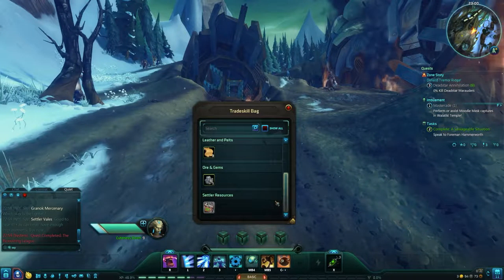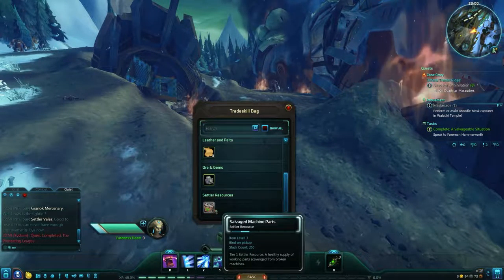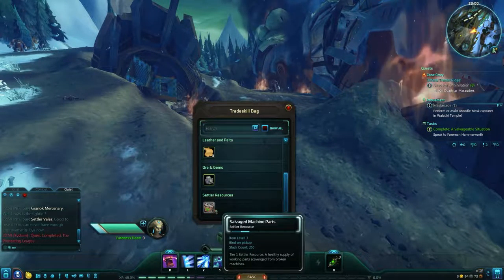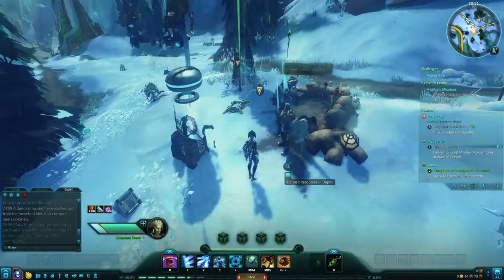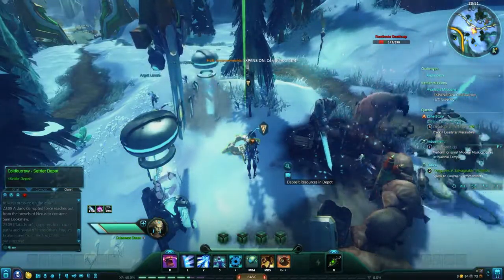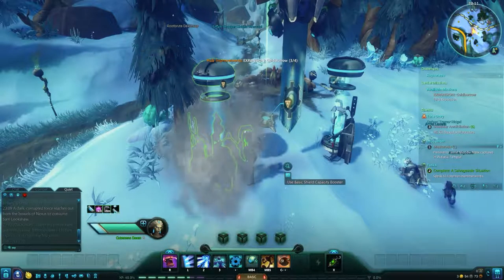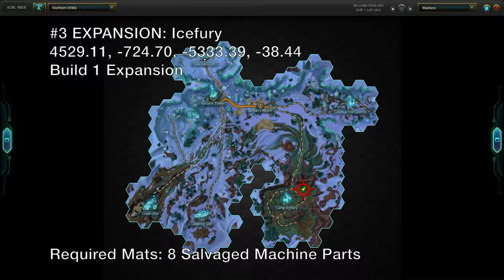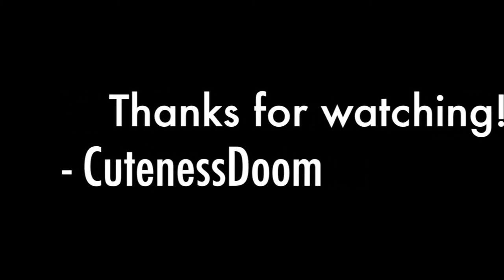Wildstar Tutorial - Northern Wilds - Settler Missions (Exile)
See what you can build from the Settler path in the novice Exile WildStar zone, Northern Wilds. The lists below show what parts are required to build each expansion.

#2 2:24 EXPANSION: Coldburrow
 Critical Hit Enhancer - 5 Salvaged Machine Parts
 Militia Outpost - 8 Salvaged Machine Parts
 Shield Booster - 5 Salvaged Machine Parts
 Travel Speed Booster - 5 Salvaged Machine Parts

#3 3:07 EXPANSION: Icefury
 Exile Mortar Strike - 8 Salvaged Machine Parts

 - Extra -
0:39 Path Tip: About Resources
1:08 Resource Area: Salvaged Machine Parts

Min.Total Resources for Mission Completion:
 48 Salvaged Machine Parts
Min. Total Resources to Build Every Expansion Once:
 54 Salvaged Machine Parts

Gameplay Footage and In-Game Sound:
          Wildstar - Carbine Studios (Developer), NCSOFT (Publisher)